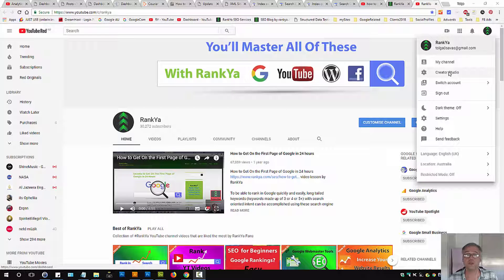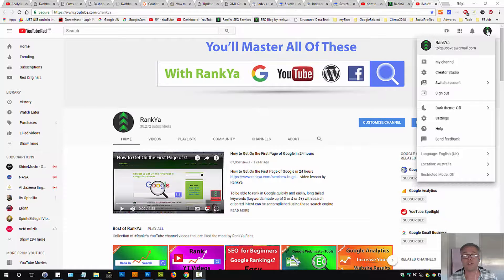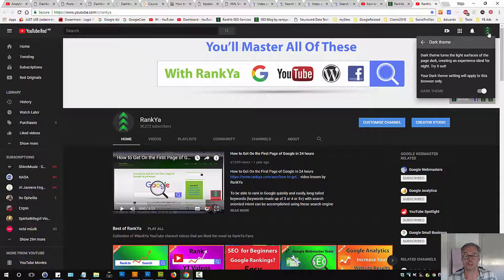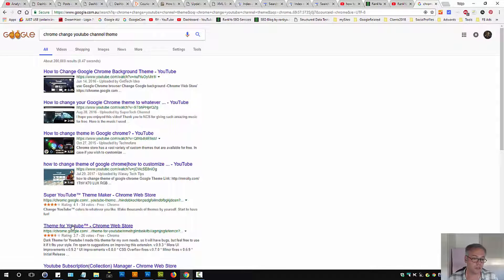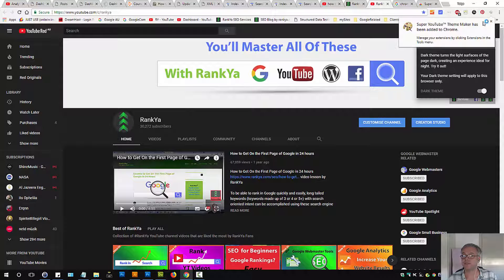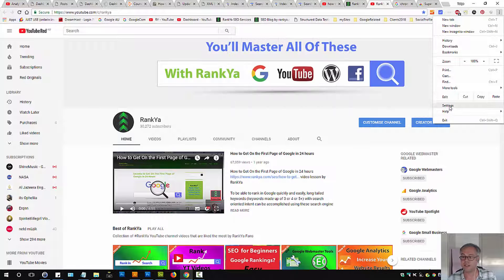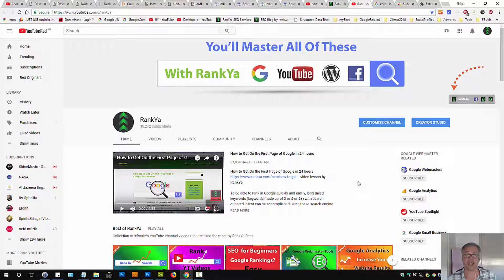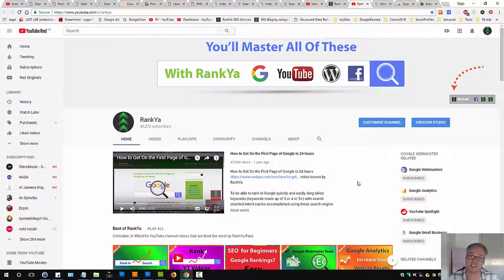How to Change Your YouTube Theme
How to Change Your YouTube Theme shows how to quickly change the YouTube Theme for the new layout